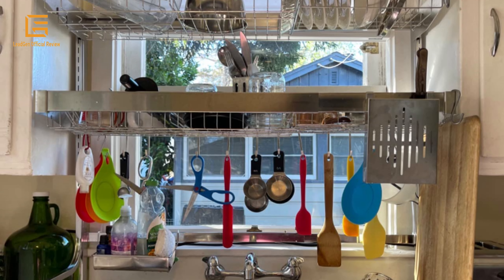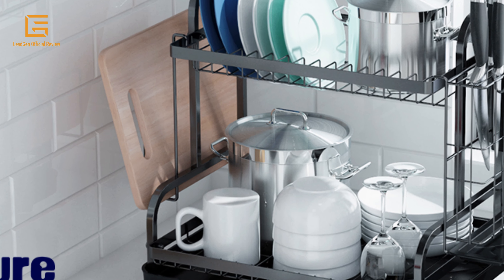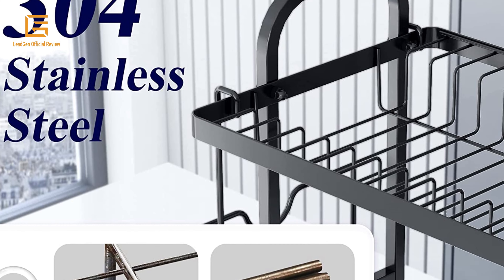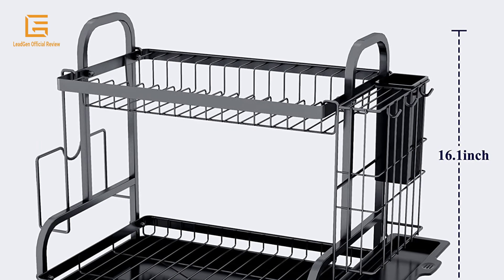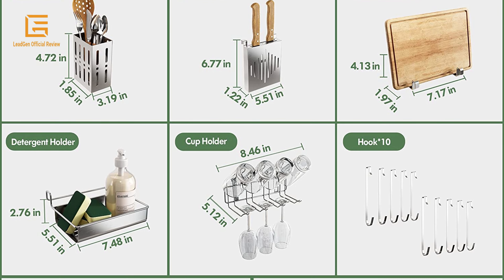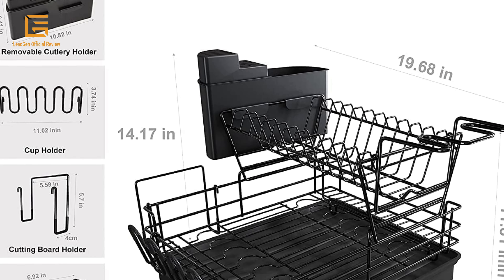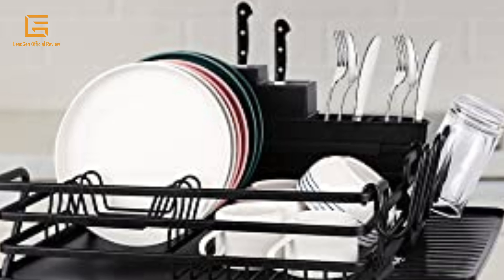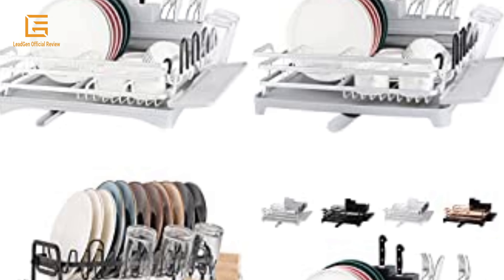The Best Dish Drying Rack for a Busy Kitchen- LeadGen Official Review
Hey everyone!
The purpose of this blog is to educate the viewers and share everything I know about the making of movies and animation, and that sometimes includes product recommendations.